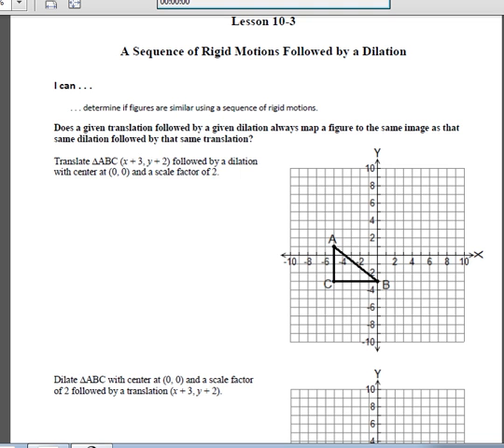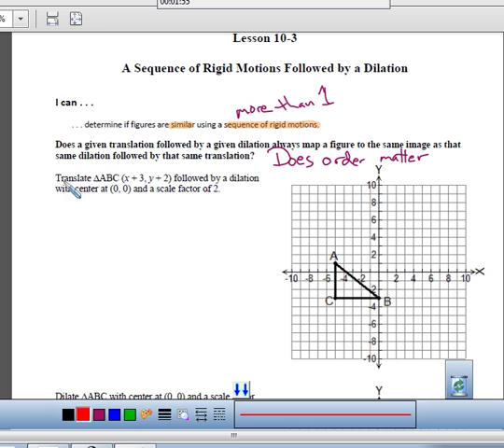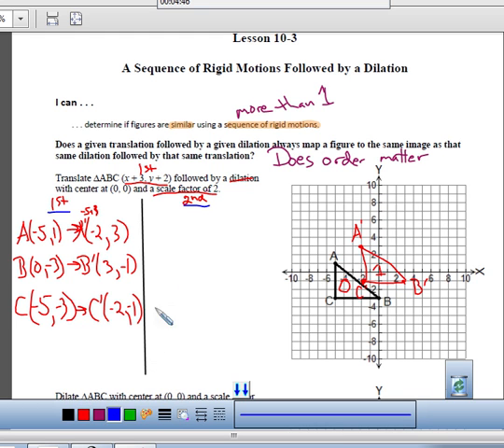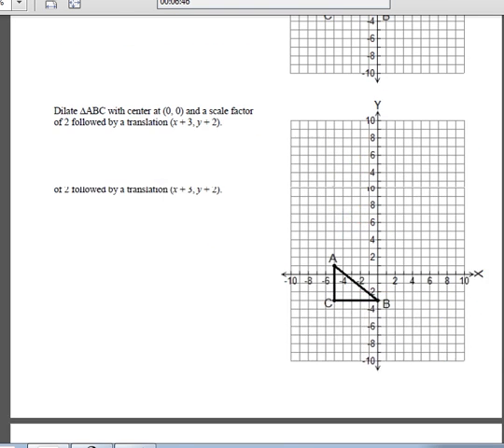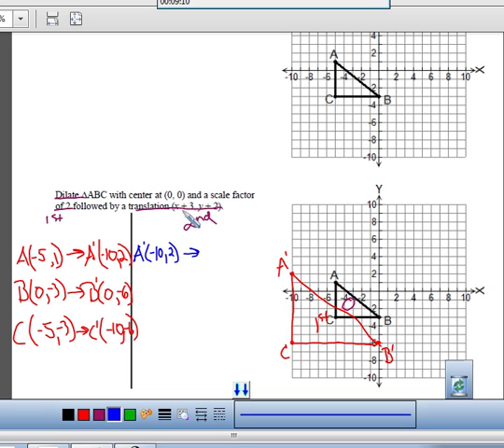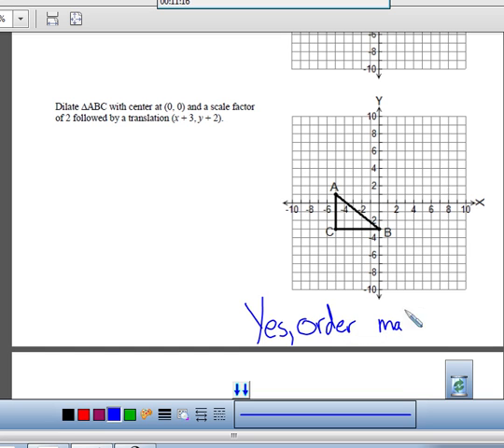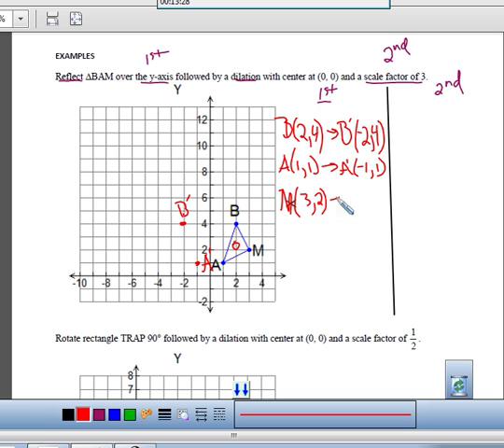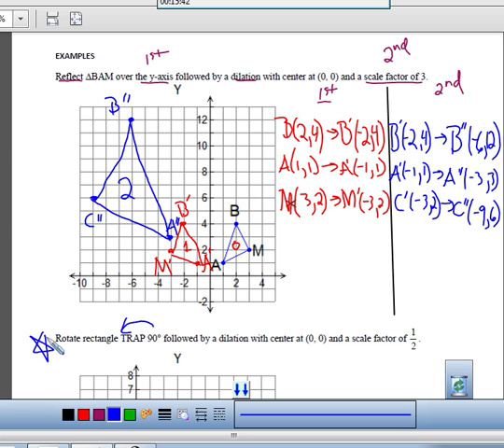me lesson 10 3